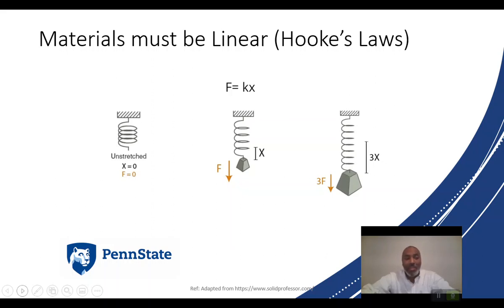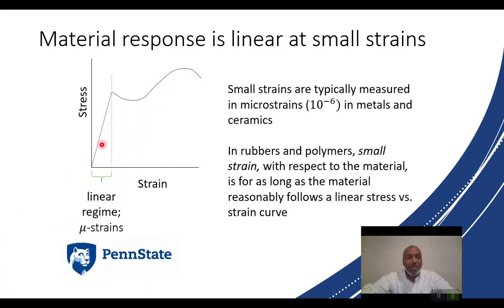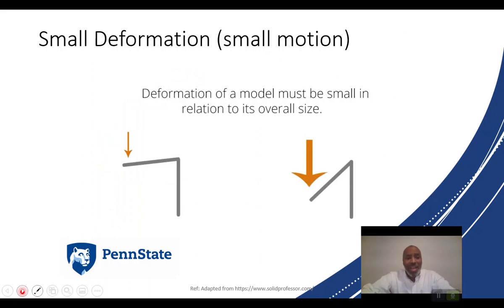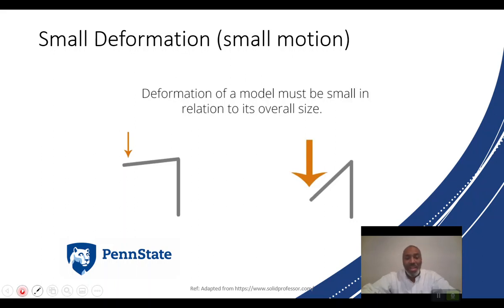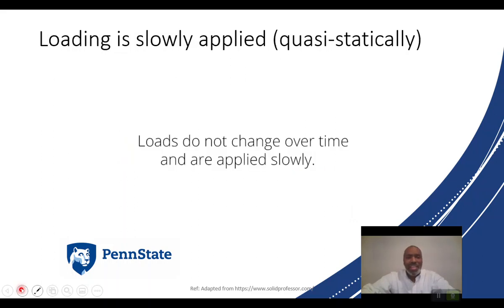ME330 FEA L1 When to use linear analysis